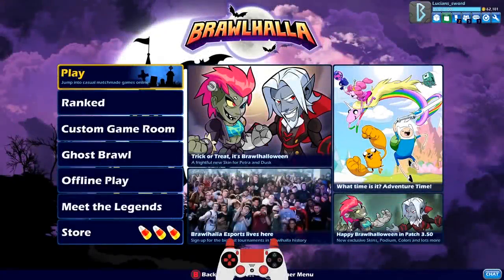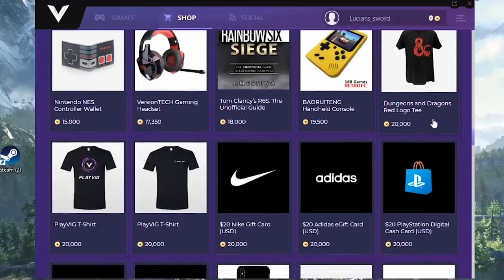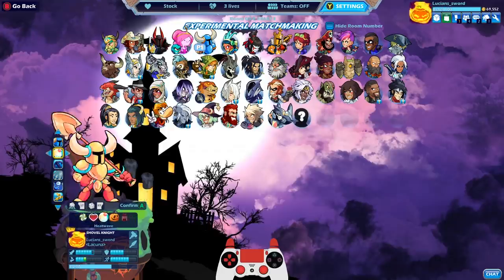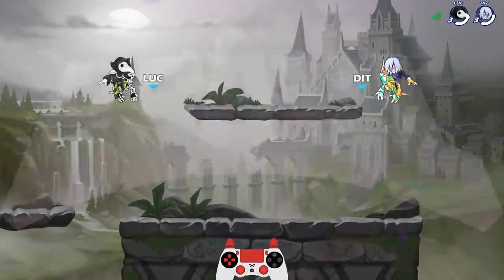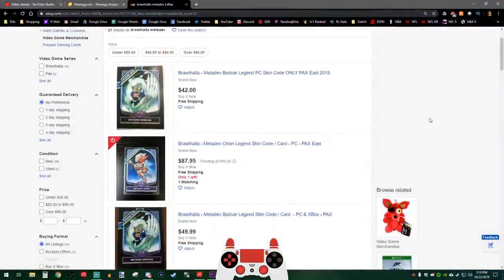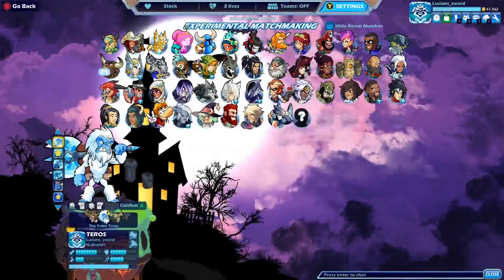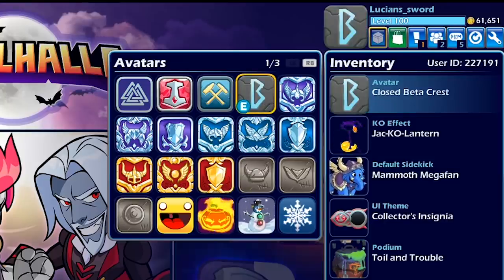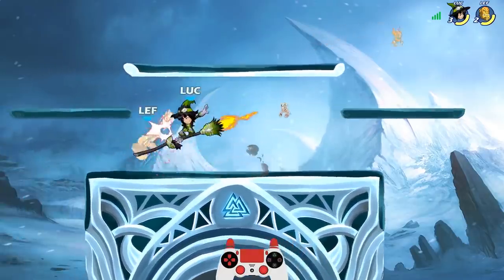The TOP 10 RAREST Items in Brawlhalla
FAQ:
- Microphone: Blue Yeti
- Headphones: Razer Kraken Tournament Edition
- Keyboard: Razer BlackWidow Chroma
- Mouse: Razer Mamba Hyperflux
- Webcam: Razer Kiyo

Computer:
Intel Core i7 4ghz
16gb ram
SSD+HDDs